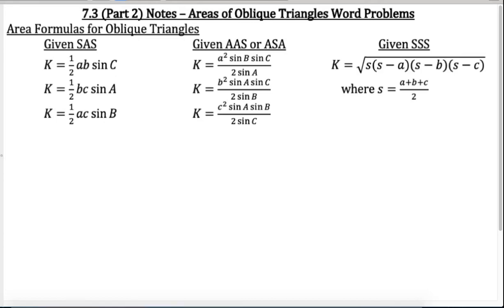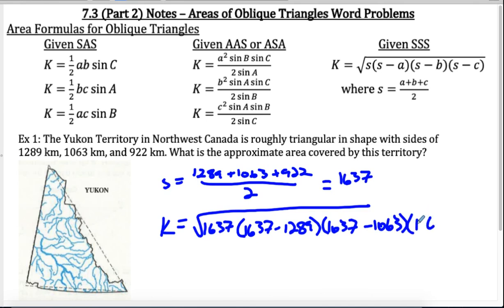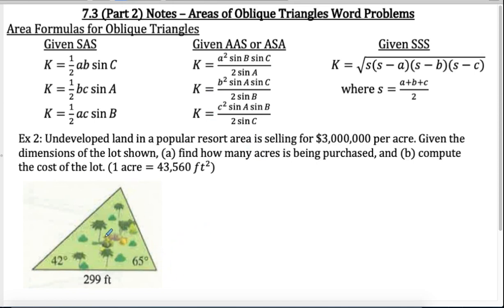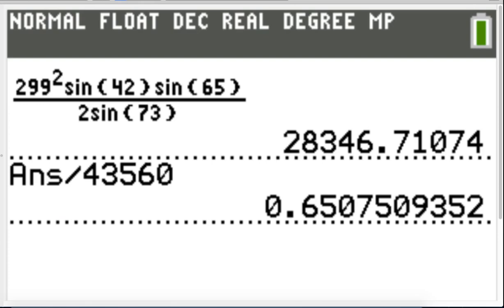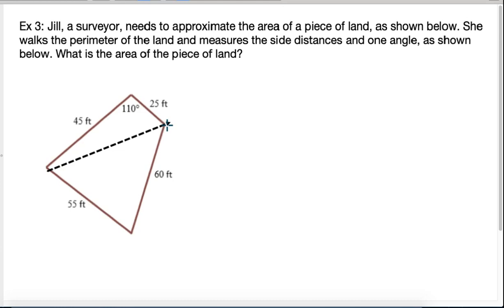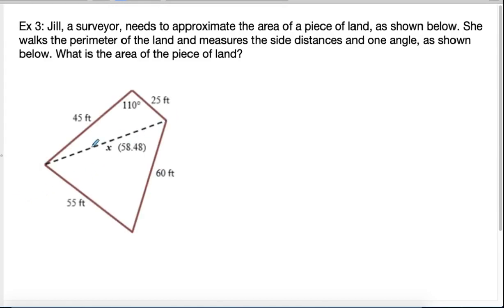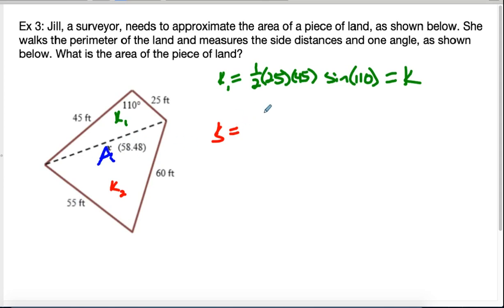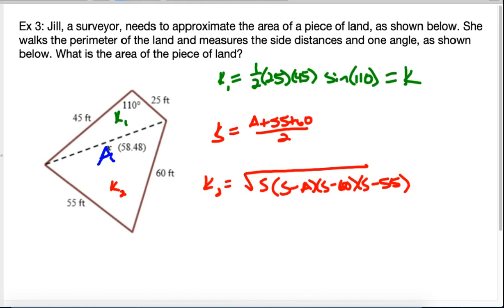7.3 Notes (Part 2) CCP Trigonometry - Mr. Fach